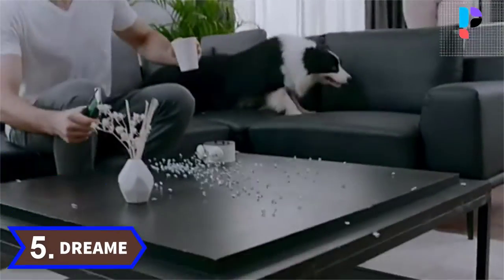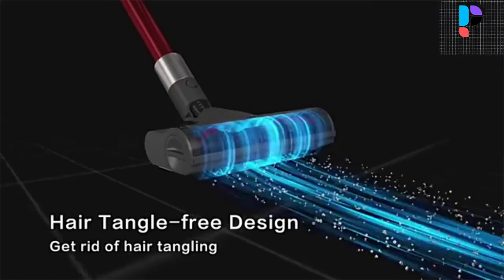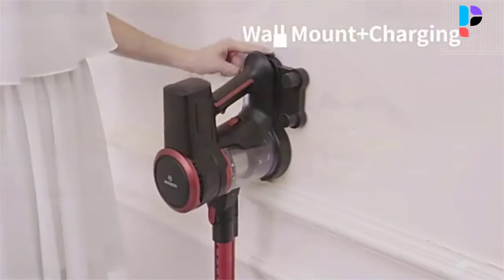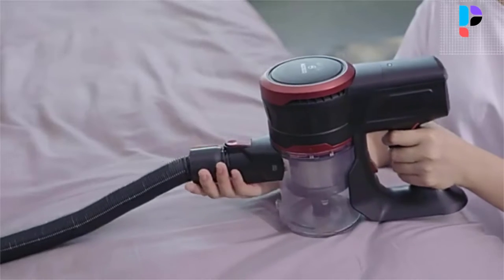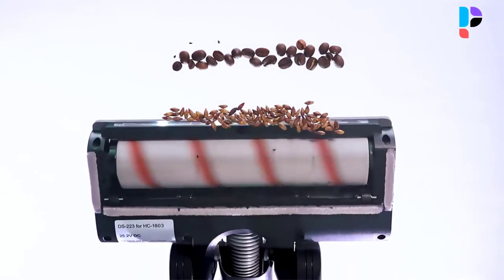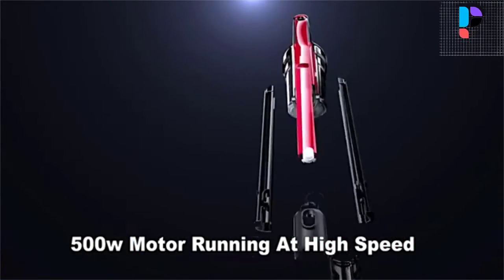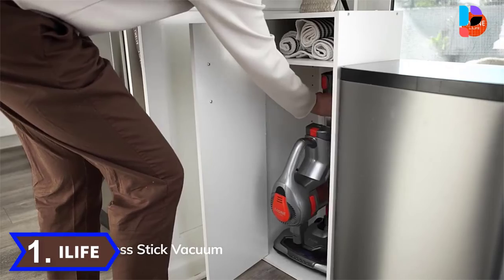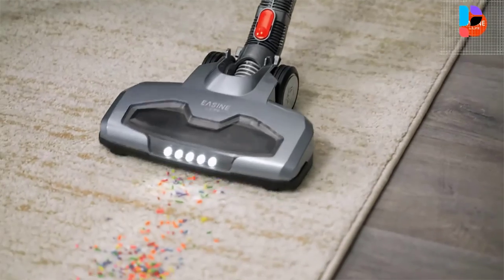✅ Top 5 Best Vacuum Cleaner Low Price In 2024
In this video, we make a new research on the Top 5 Best Vacuum Cleaner Low Price.
This is the Best Stick Vacuum Cleaner review.
Best time for buying your first Stick Vacuum Cleaner.

✅ 5.DreameTech T20 Cordless Vacuum Cleaner

✅ 4.MOOSOO K17 Cordless Stick Vacuum Cleaner

✅ 3.Womow W20 Cordless Vacuum Cleaner

✅ 2. GeeMo H594 3 in 1 Stick Vacuum Cleaner

✅ 1.ILIFE H55 Handheld Cordless Vacuum Cleaner